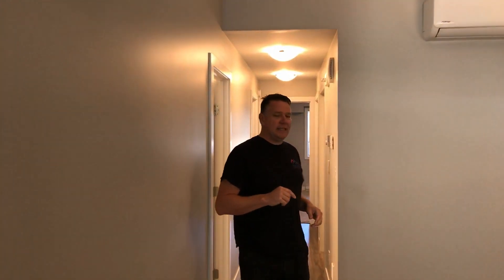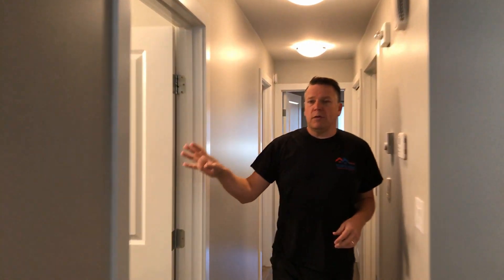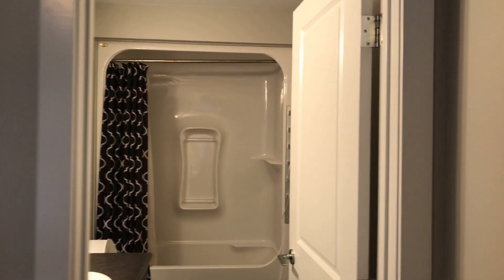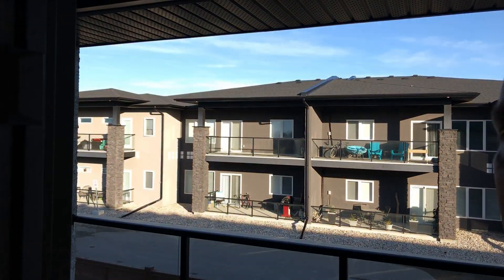212 1228 old pth 59 highway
Modern condo just minutes from the Perimeter on 4 lane highway! Great use of space in this 1012 sf condo with low low condo fees. Open living area has soaring 10 foot high ceilings with pot lights and the floor to ceiling windows make this space bright and airy. The kitchen has ample cabinets, walkin pantry and a long island bar with lots of seating for entertaining. Beautiful sitting area on the front balcony. Down the hall is the 4 piece bath, laundry and utility room. Master bedroom does not disappoint with a spacious walkin closet, ensuite and its very own balcony. And right next to it is the second bedroom which also has a walkin closet. Lots of storage room. 2 parking stalls with plug-ins included. All appliances included. Pet friendly.